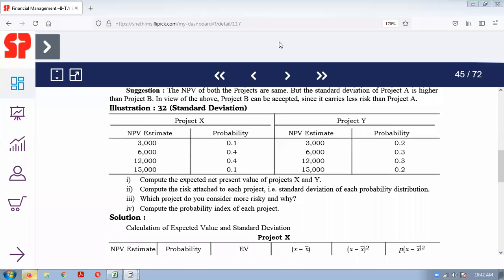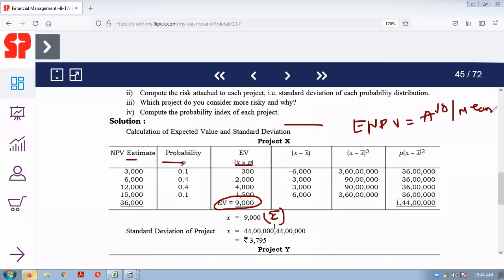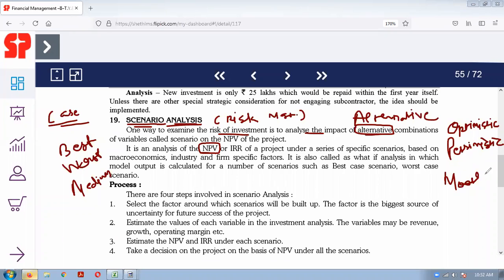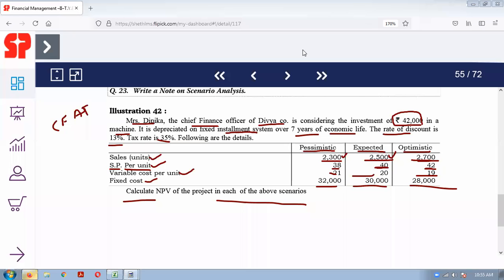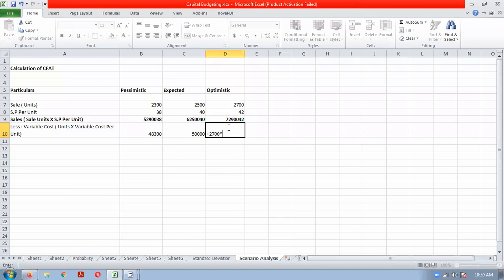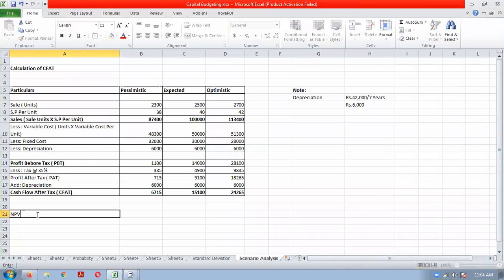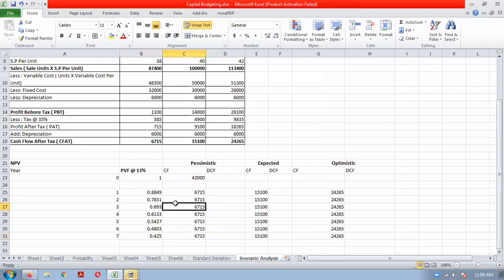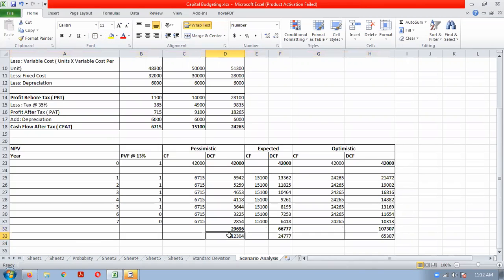Capital Budgeting 30 08 2021